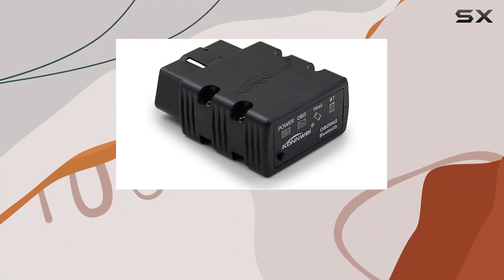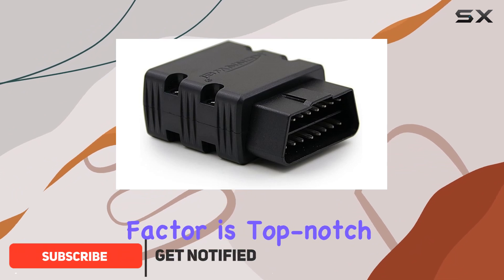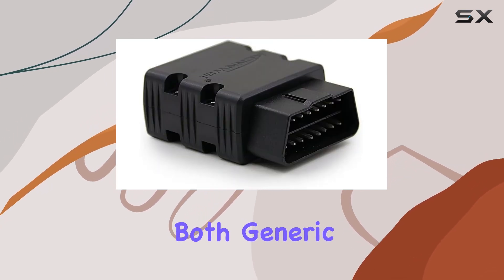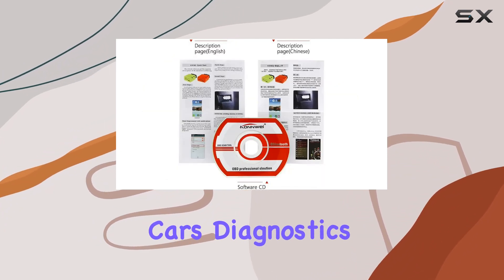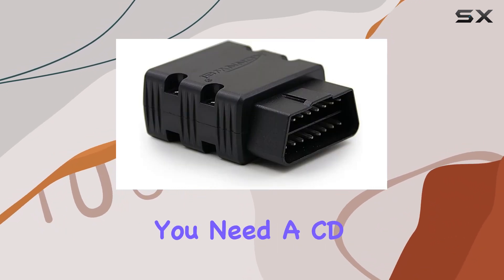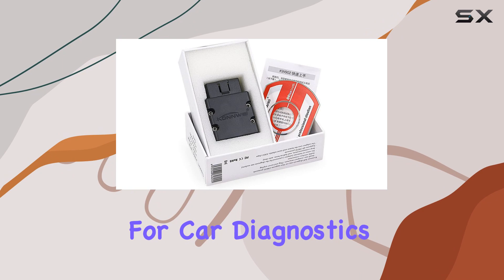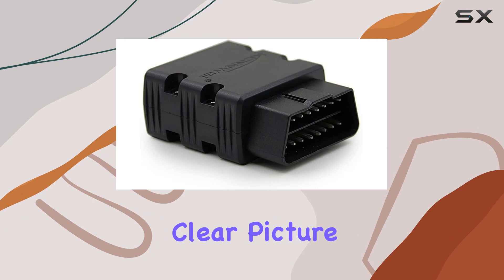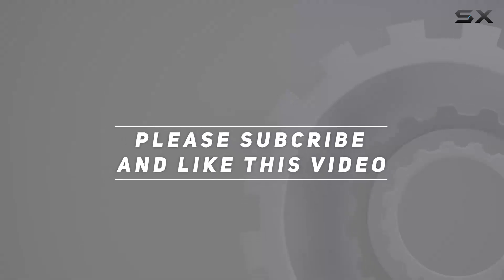KONNWEI KW902 Mini OBD-II Bluetooth Scanner Review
0:00 Intro
0:06 Review

Things that we mentioned in this video:
KONNWEI KW902 Mini ELM327 : B073F57QT3